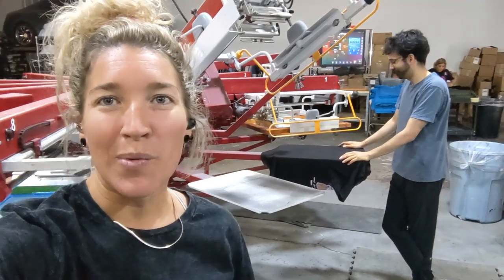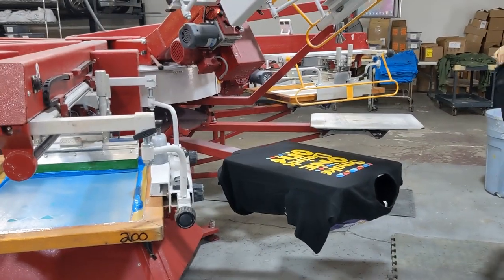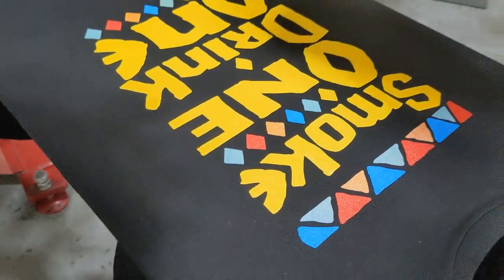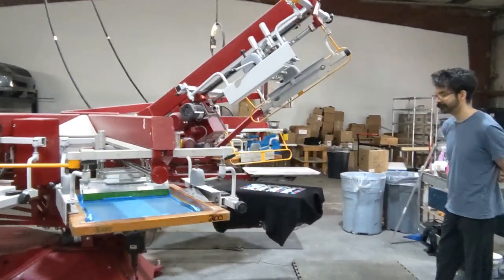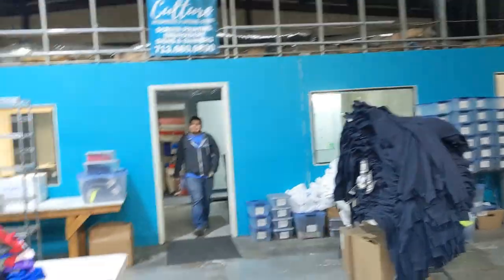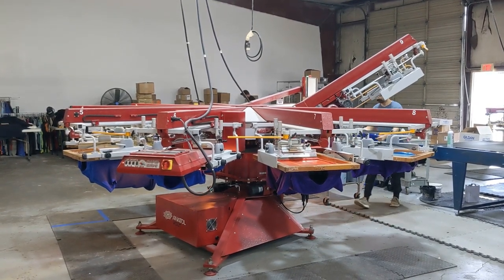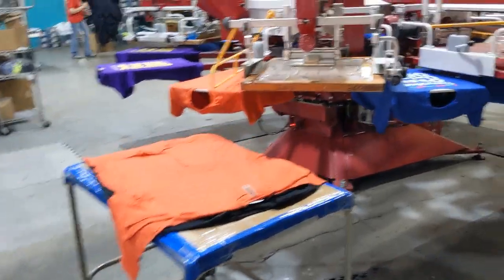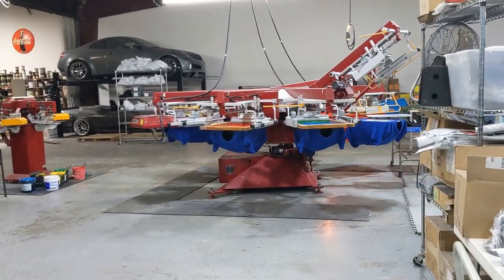Cycle Mode on Anatol Volt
Kendra, Richard & Eduardo attempt to tackle an easy project, Today we wanted to run a Four color imprint which we normally would do with small t-shirt orders to not only save us time and our client money, however, we had some extra free time & wanted to try out Cycle Mode. We realized we had a screen issue and also wasted a bunch of time, but hey we did it! Cycle mode is not exactly for us, as we are a little more experienced and have the two flash capabilities but I could foresee how this would be helpful to some people, especially a small team or individual.